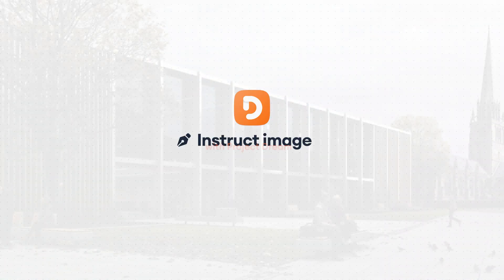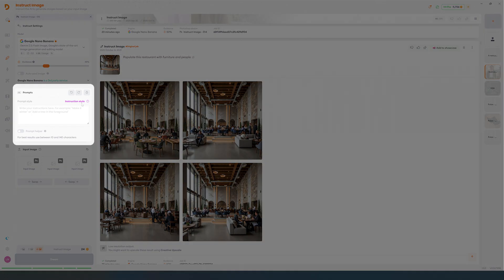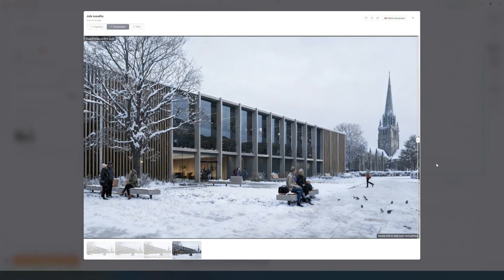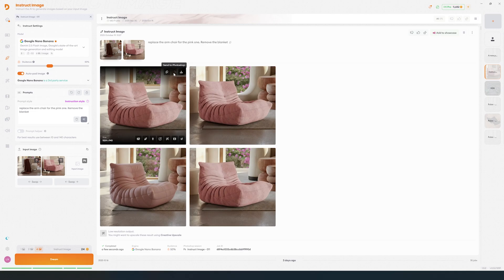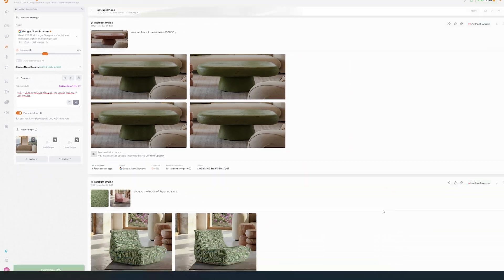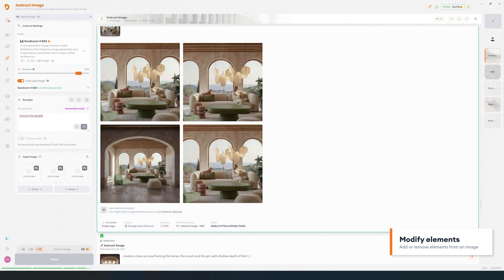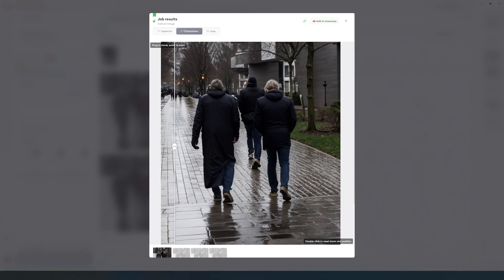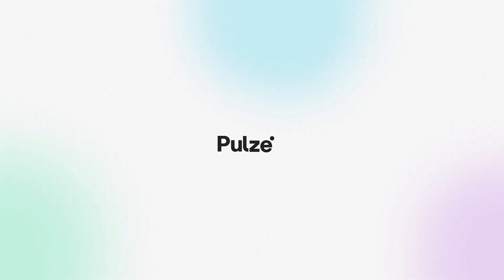Project Dream Tutorial - Instruct Image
Introducing Instruct Image in Project Dream
Edit your images using natural language prompts, from adding/changing/removing elements, to changing the weather or the time of day of your whole image.

👌 More about Project Dream:
Enhance your Archviz workflow with AI
Create mood and lightning scenarios, realistic characters and animations while dramatically reducing render cycles.

00:00 Intro
00:16 Basics
01:11 Time or season changes
01:43 Textures and finishes
02:40 Adding people
03:10 Viewport to image
03:29 Using mood boards
03:54 Populate a scene
04:05 Upscale and retouch
04:41 Outro